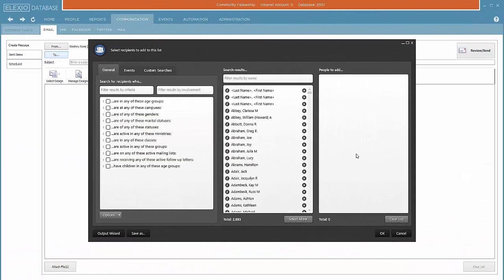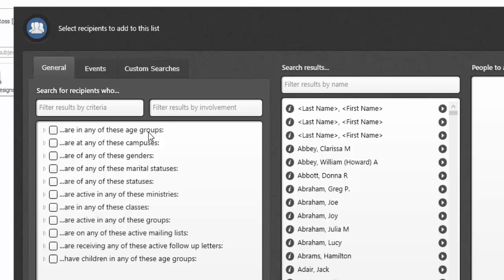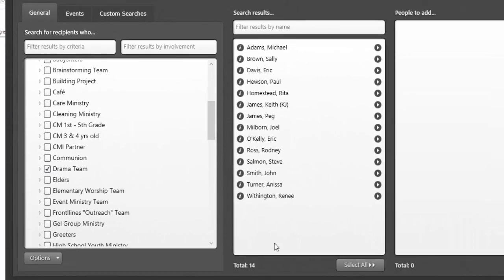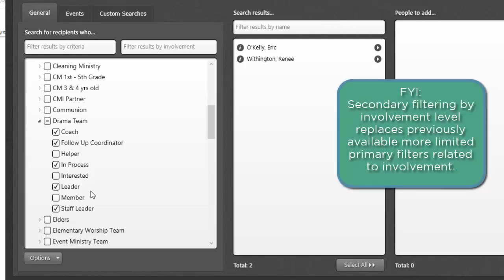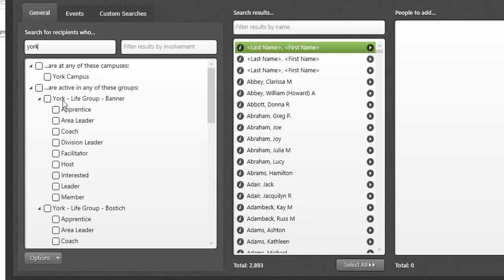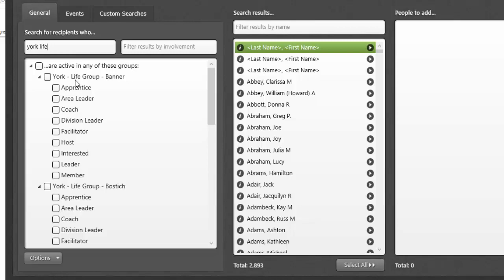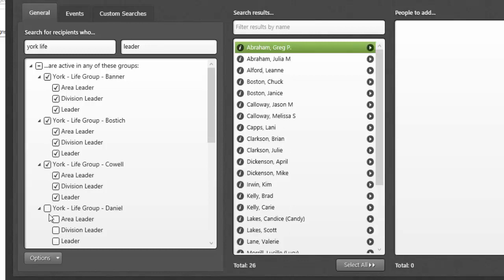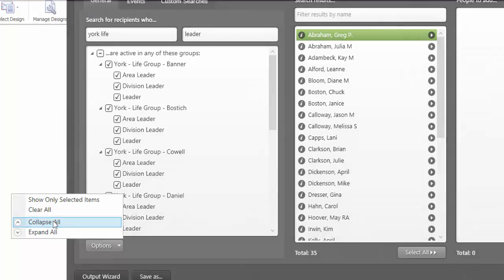Selecting a Recipient List for Communications